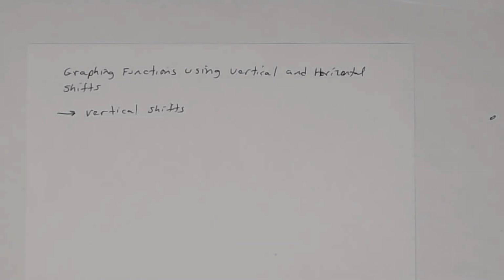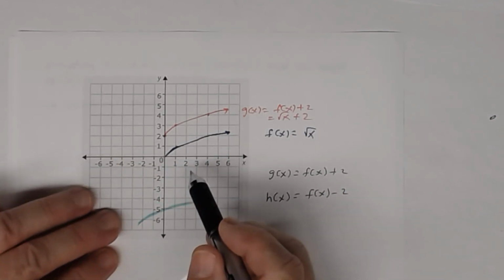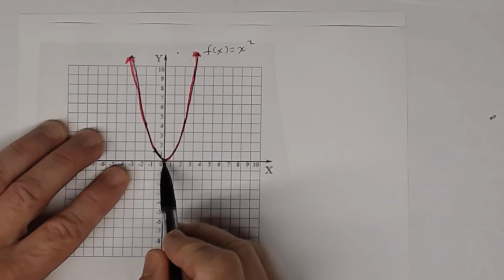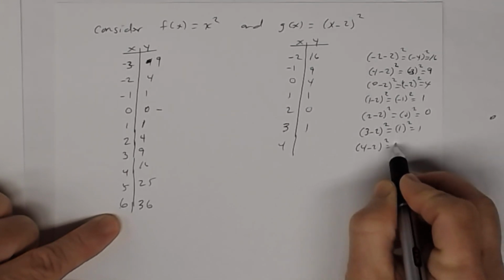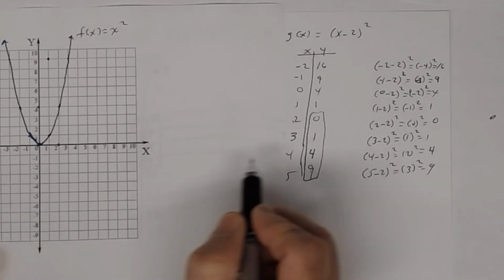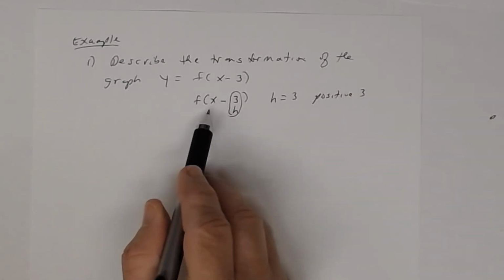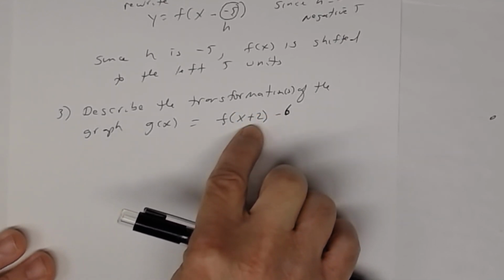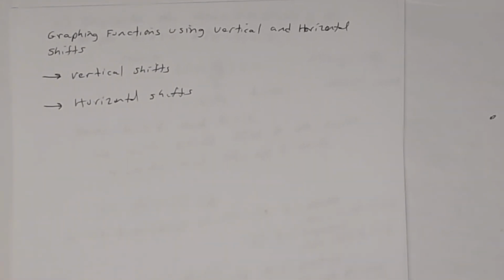Graphing Functions using Vertical and Horizontal Translations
This lesson focuses on graphing functions using vertical and horizontal translations.